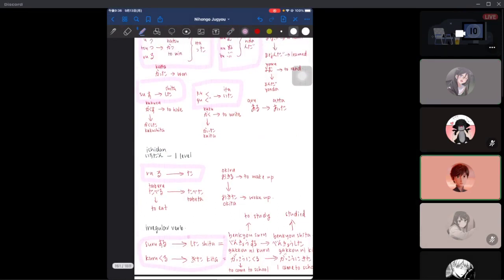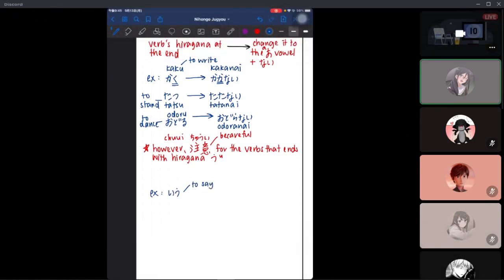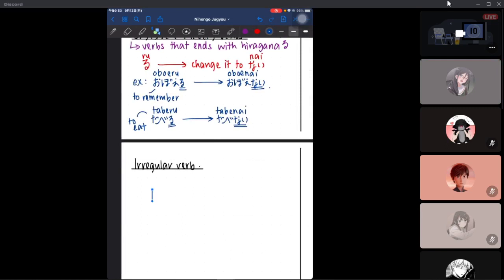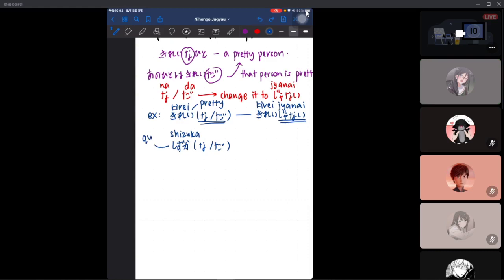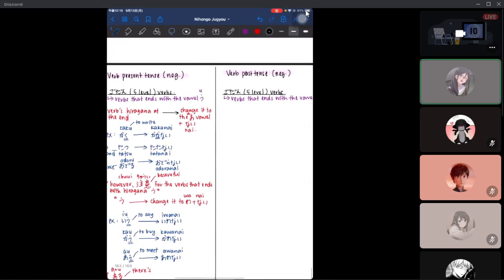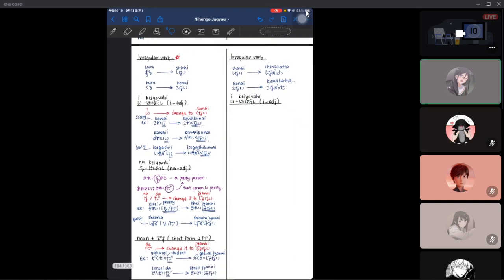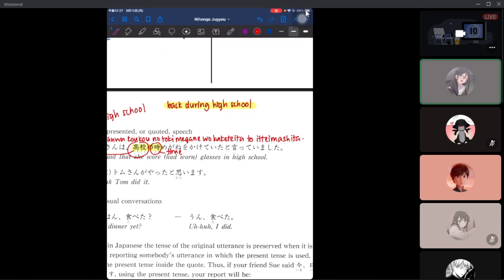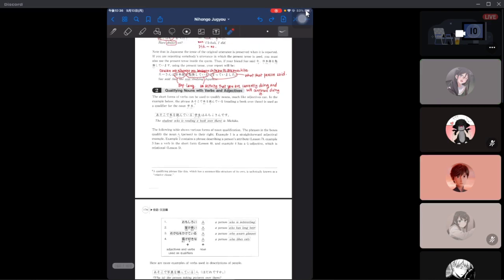Japanese Class: episode 35